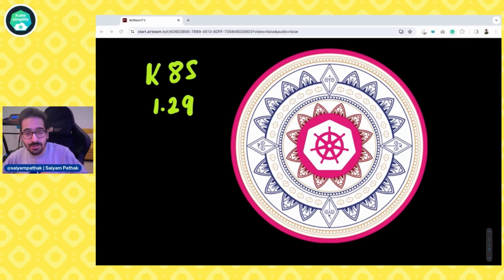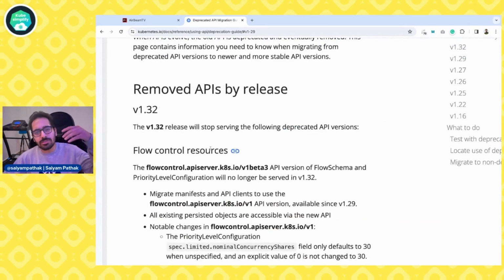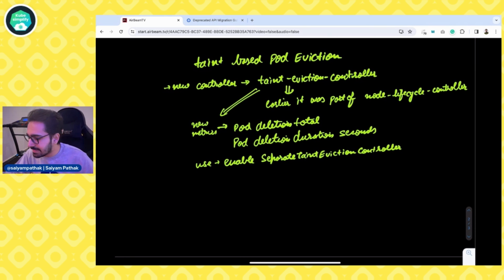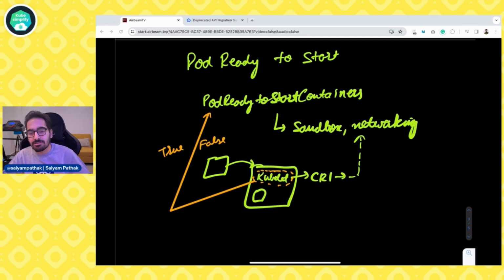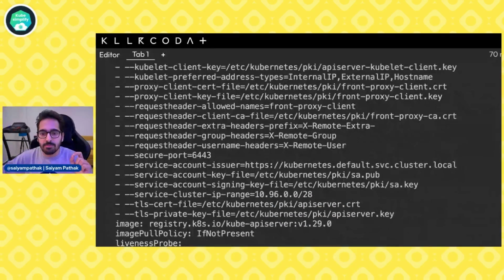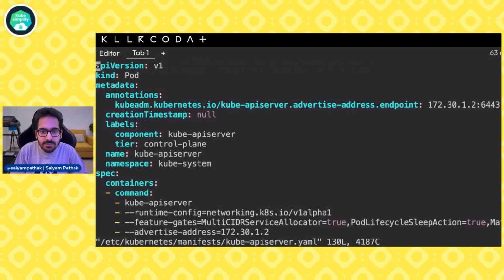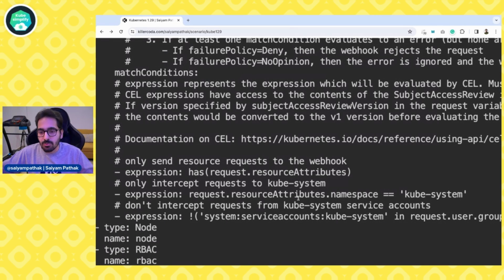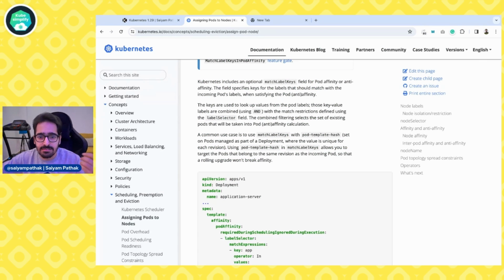Kubernetes 1.29 - Mandala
Kubernetes 1.29 is the last release for 2023 and it includes 49 enhancements. Of those enhancements, 11 have graduated to Stable, 19 are entering Beta and 19 have graduated to Alpha.
In this video I go through some of the features
- Deprecations and removals
- CSI node expand secret
- Sidecar container
- Taint based pod eviction
- ReadWriteOncePod
- LegacyServiceAccountTokenCleanup
- Pod Ready to start
- MultiCIDRServiceAllocator
- PodLifeCycleSleepAction
- Authorization Configuration
- MatchLabelKeysInPodAffinity
Do mention your favourite feature in comments.